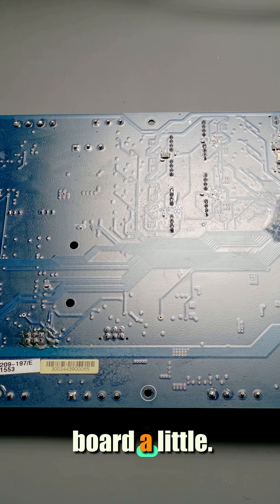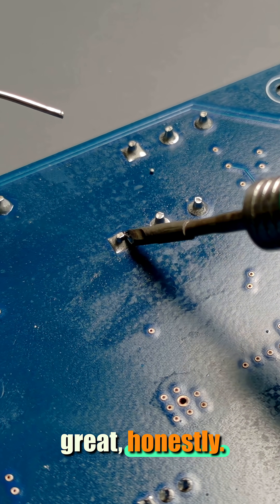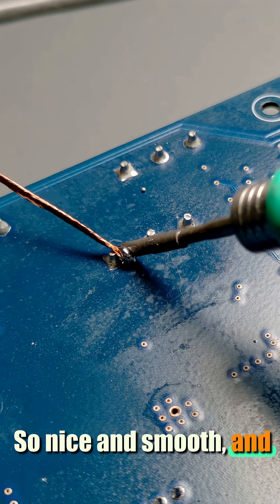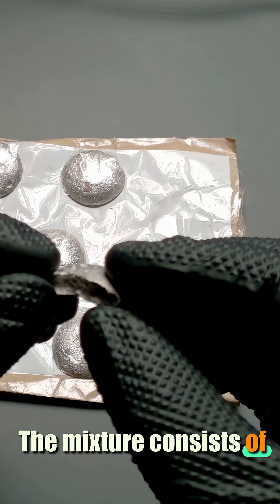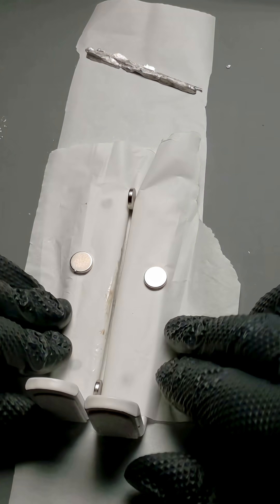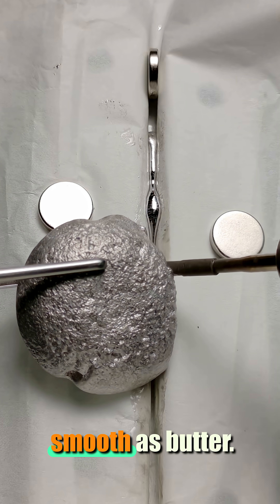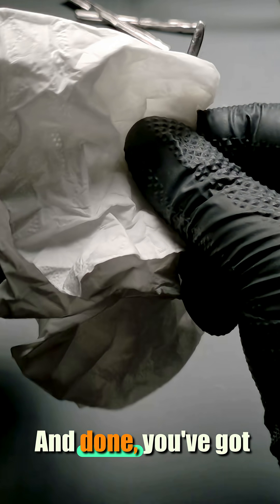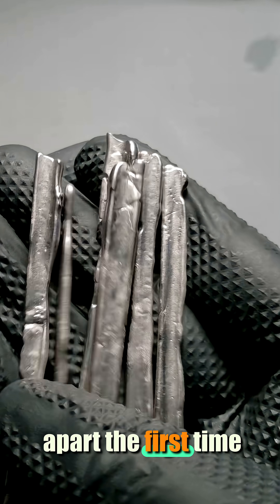I Discovered This INSANE Solder Trick That Makes Desoldering EFFORTLESS! (Rose's Metal Secret)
Struggling with stubborn solder that just won't come off? I was too – until I discovered this GAME-CHANGING trick using Rose's Metal to create Magic Solder!
In this video, I'll show you:
✅ Why regular solder fails at desoldering
✅ The secret low-melting-point alloy professionals use
✅ How to make your own Magic Solder at home (it's easier than you think!)
✅ Step-by-step casting process with simple tools
✅ The one critical mistake you MUST avoid when using it
This technique has saved me HOURS of frustration and will make desoldering feel like butter. No more damaged pads, no more struggling with stuck components!
🛠️ What you'll need:

Rose's Metal (available on eBay)
Flux
Basic casting setup (I'll show you how)
Your regular soldering iron

⚠️ IMPORTANT: Watch until the end for a crucial safety tip about when NOT to use this solder!
💬 Have you tried Rose's Metal before? Drop your experience in the comments below!